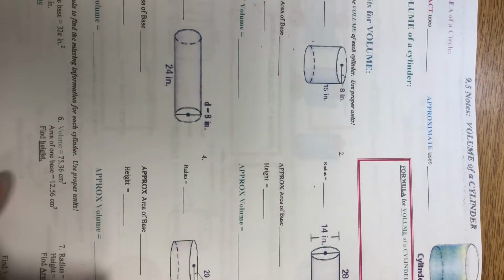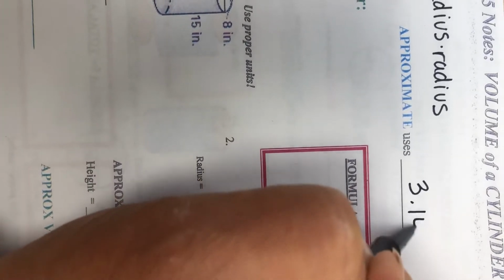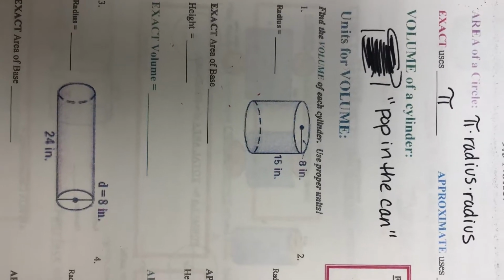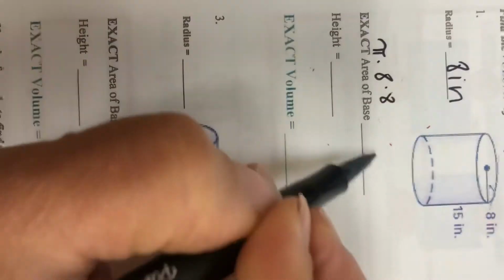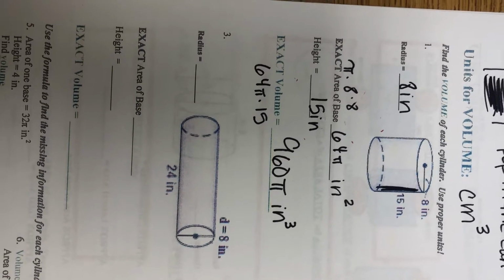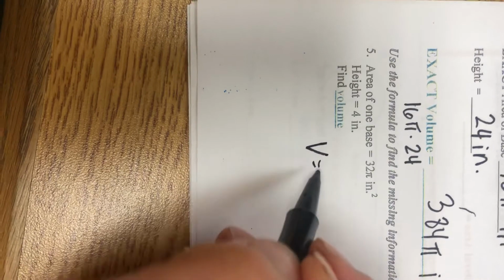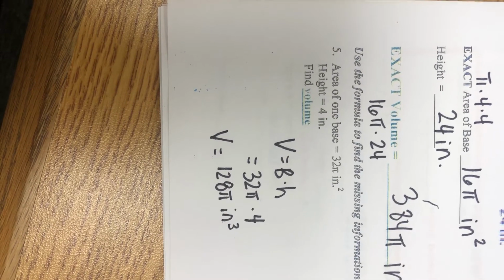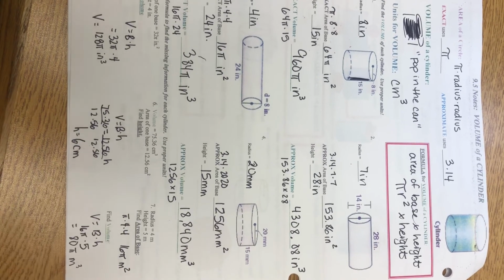Volume of a cylinder